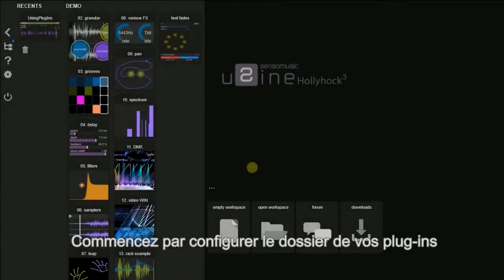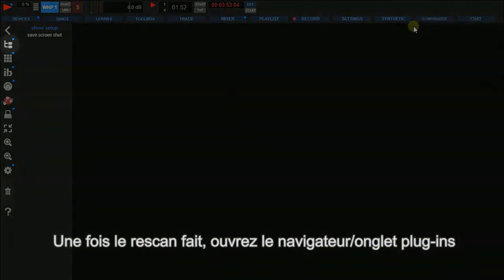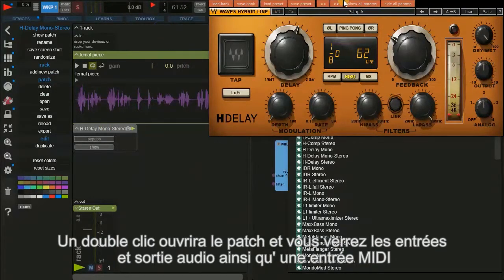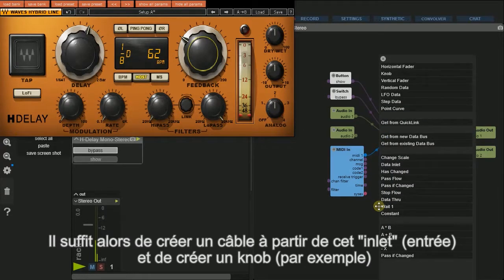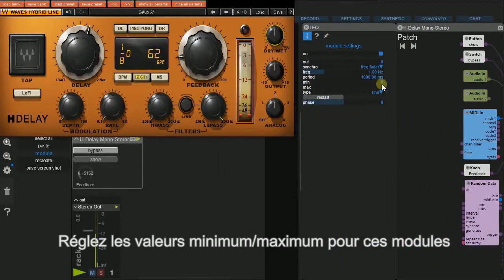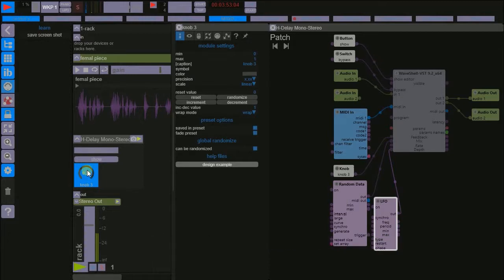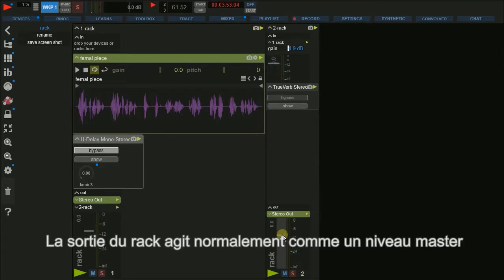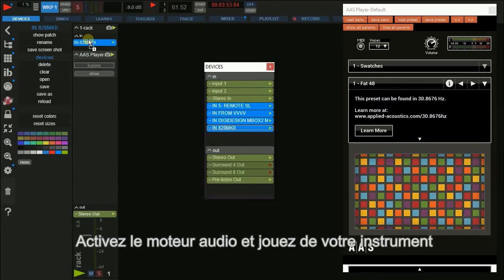07 Tutoriel Sensomusic Usine: Utilisation des plug-ins AU et VST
Les plug-ins AU et VST sont totalement intégrés dans Usine. Vous pouvez les utiliser dans vos racks, leur ajouter des contrôles natif (knobs, faders) mais aussi tout type de modules générateurs, random, lfo pour créer vos sons.

Dans cette vidéo vous verrez comment:

• Configurer vos plug-ins,
• Ajouter des plug-ins dans un workspace et afficher son interface graphique,
• Créer un MIDI learn,
• Intégrer les plug-ins dans vos patchs et utilisez des modules comme le random ou le LFO pour modifier les paramètres,
• Utiliser des synthétiseurs pilotés par MIDI.